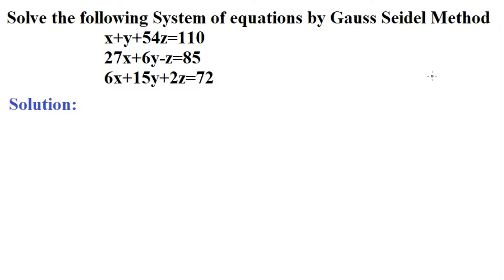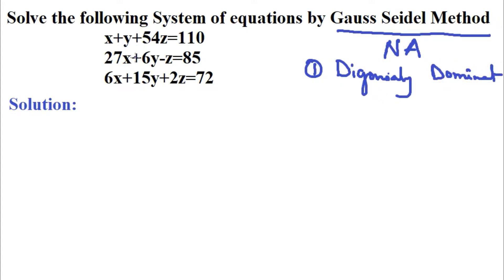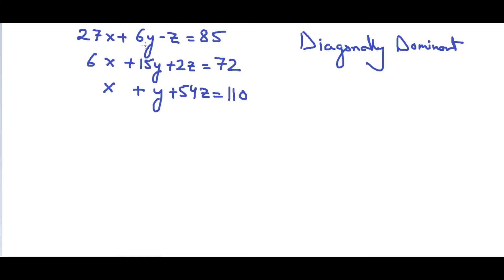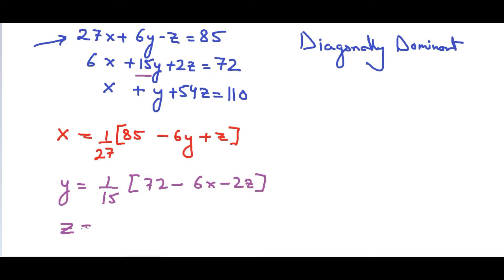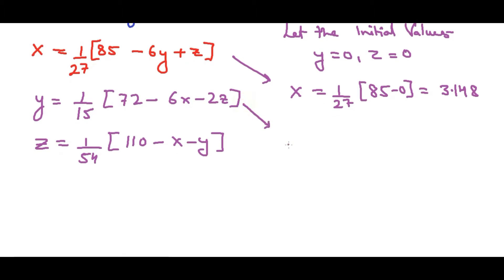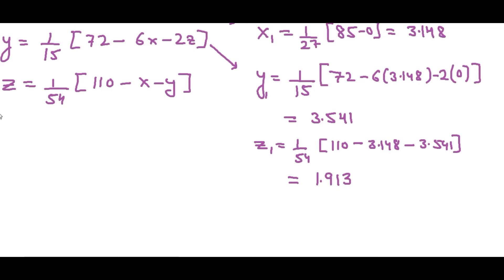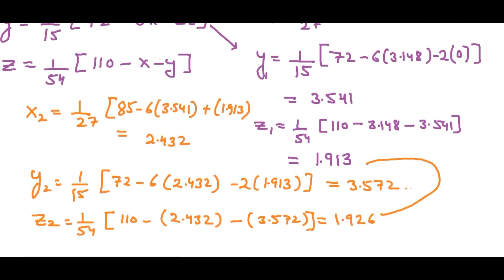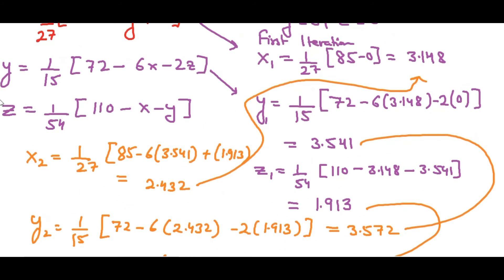Gauss Seidel Method for solving simultaneous linear equations Explained by solved problems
Learn via example how Gauss-Seidel method of solving simultaneous linear equations works.
Gauss Seidel Method Explained by  solved problems
how Gauss-Seidel method of solving simultaneous linear equations works.
full explanation with diagonal dominant concept,
comparison with gauss jacobi method and it convergence and faster acuracy of result  Gauss-Seidel Method: Example 1. The system of equations